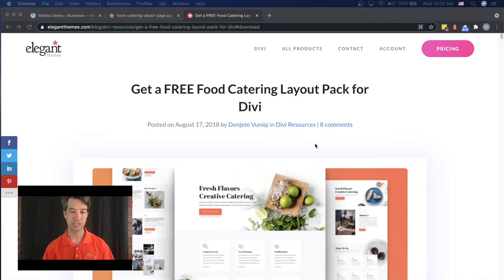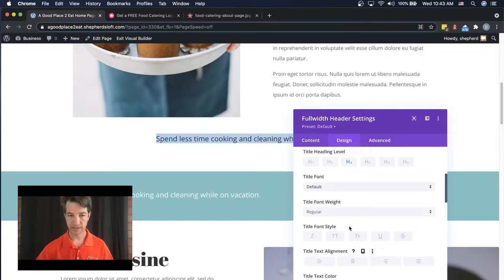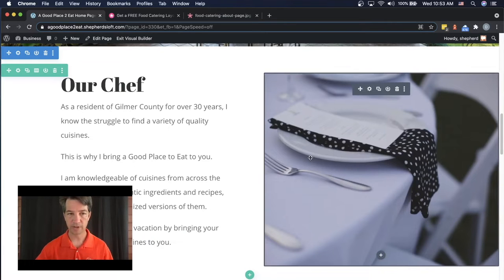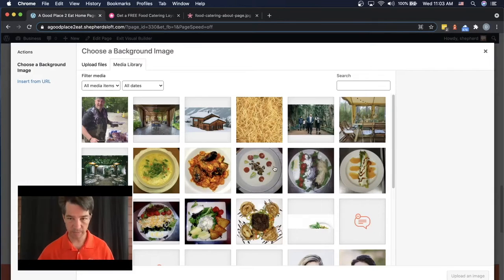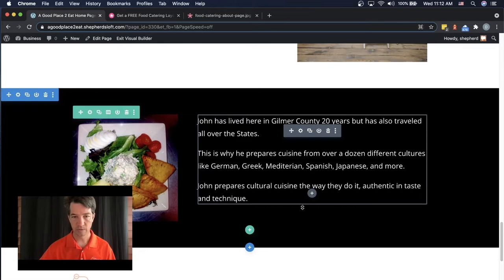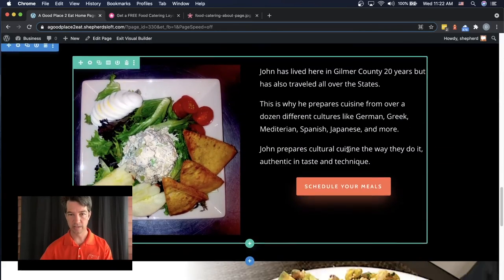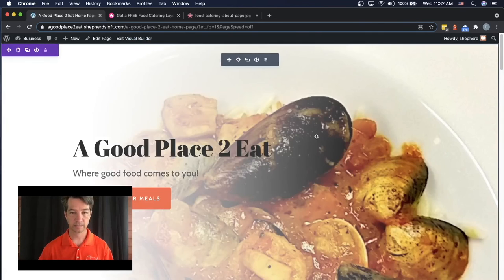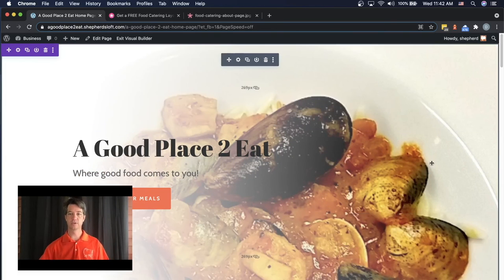A Good Place 2 Eat Web Design Episode 1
Shepherds Loft, web design with purpose Web Design With A Purpose
A Good Place To Eat, Ellijay GA